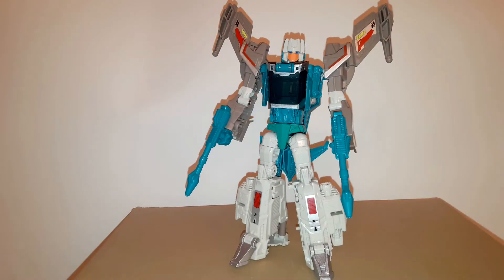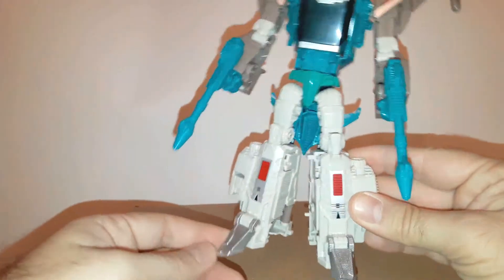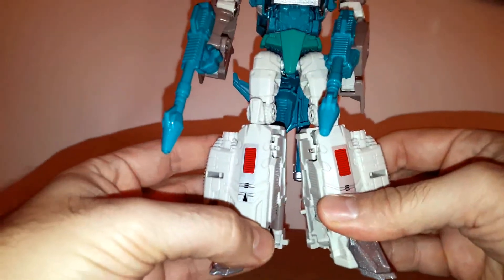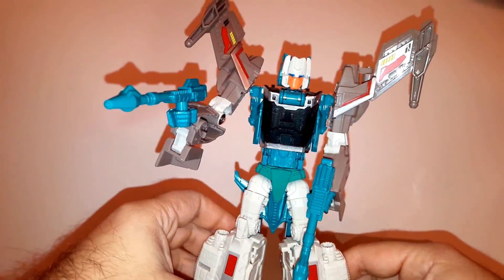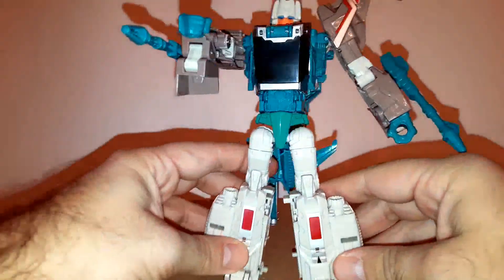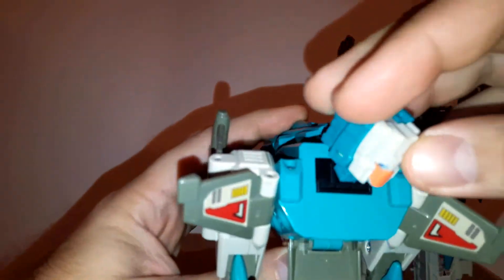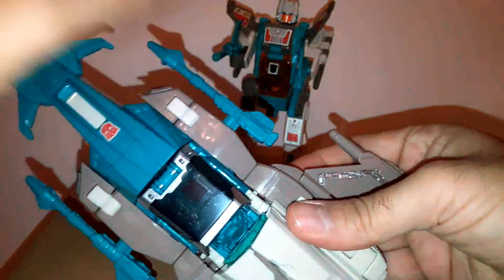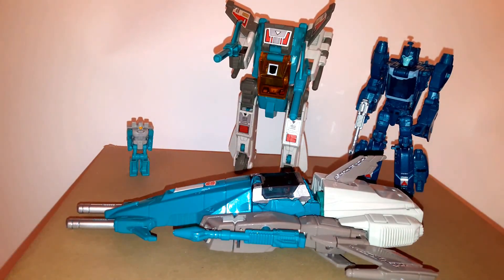WeiJiang - Titans Return Oversized Brainstorm figure review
This is a video review of the KO bootleg version of Brainstorm from the Titans Return line of transformers. This KO was oversized to fit the voyager sizeclass. Take a look and see how cool he is!